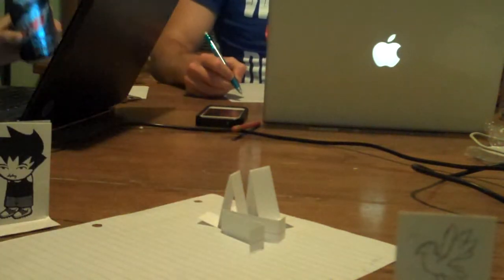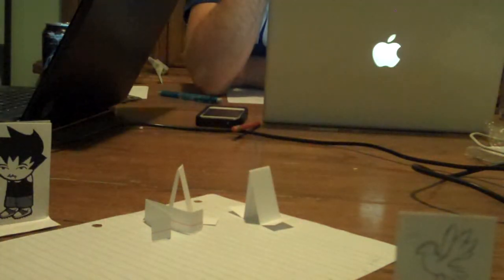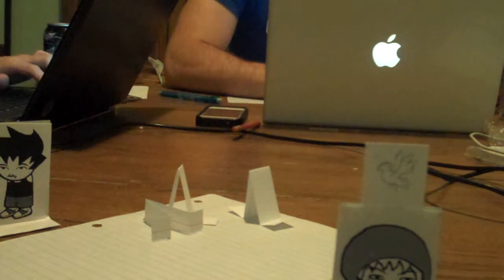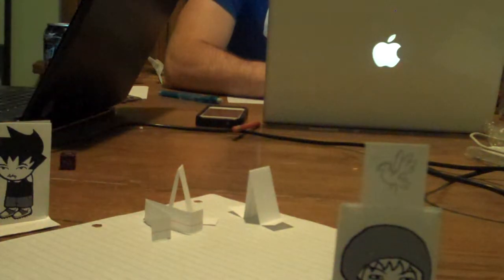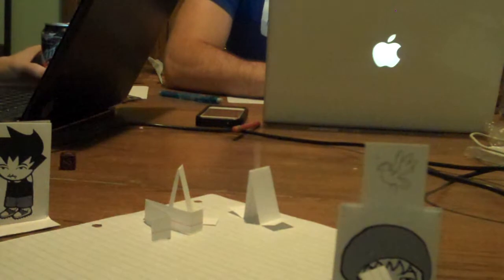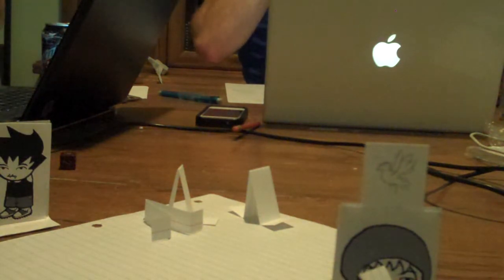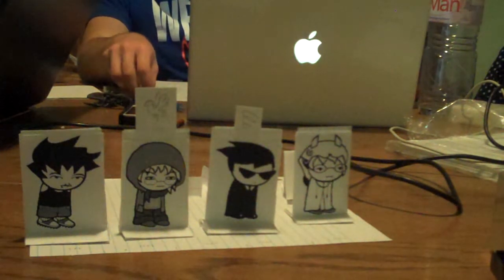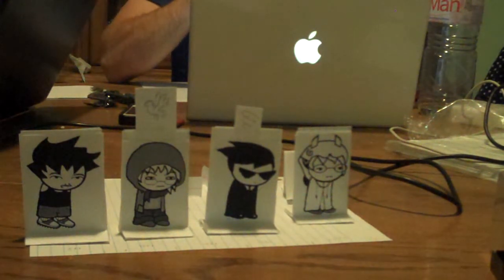HomestuckDay1 Part8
Homestuck Fan DnD!

Players:

Me: Warlock1/Wiz2

Roy: Something3

Kevin: Bearbarian3

Felicia: Druid3

-ArsArma